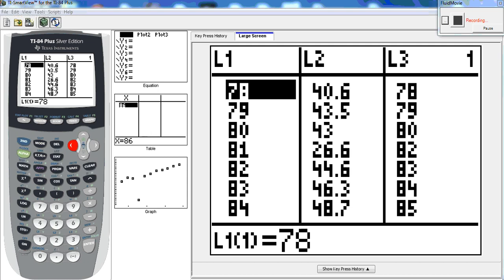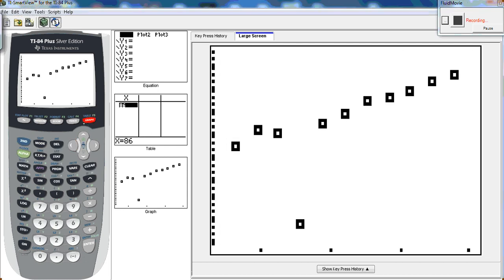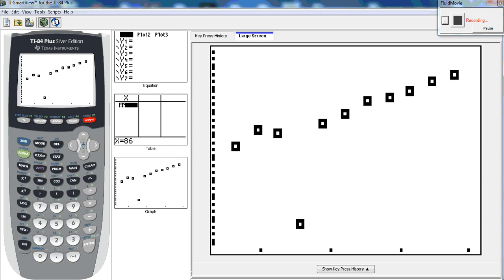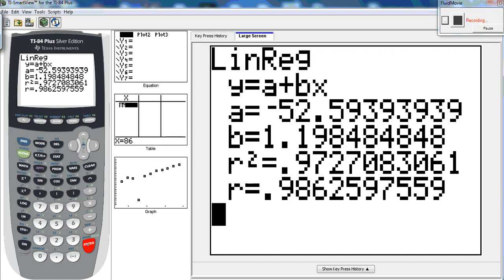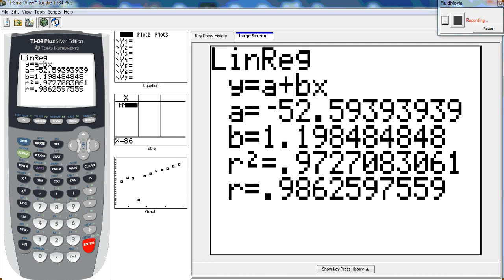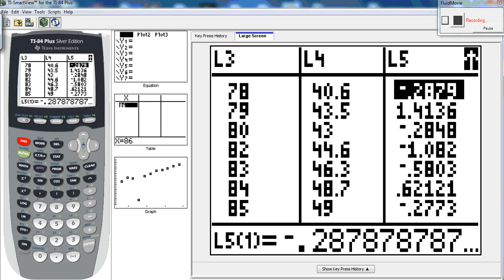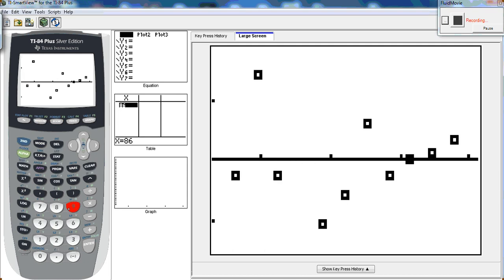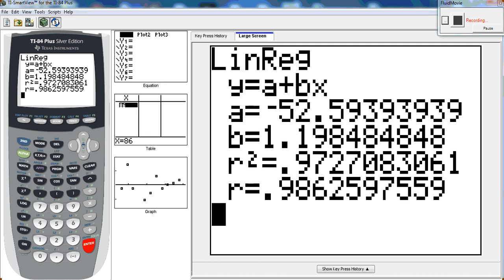AP Stats Chapter 9 Practice Baseball Attendance by Year